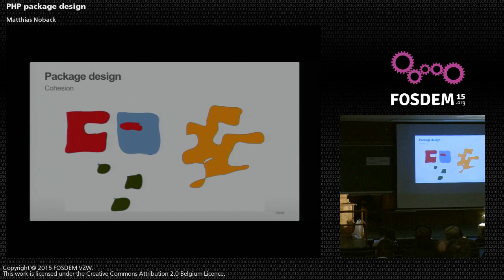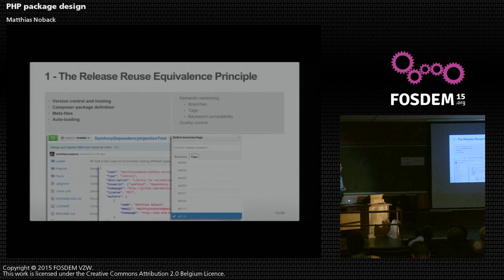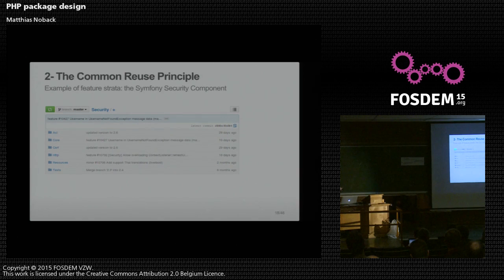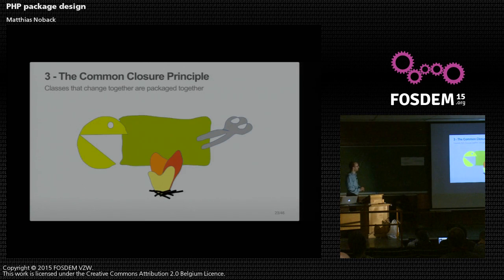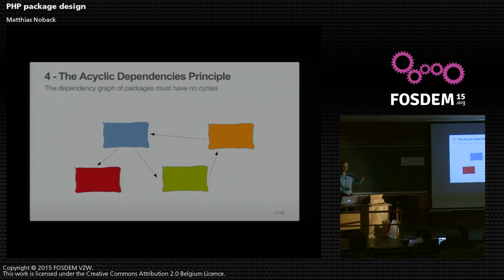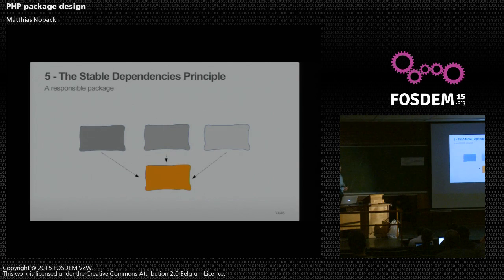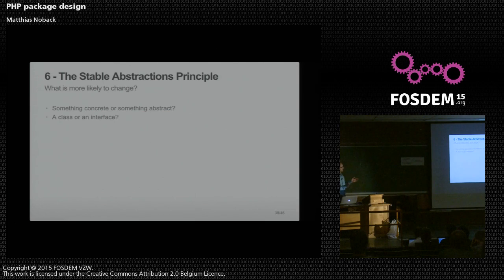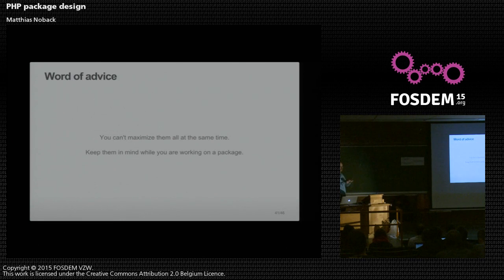FOSDEM 2015 - Developer Room - Php And Friends - Hppackagedesign